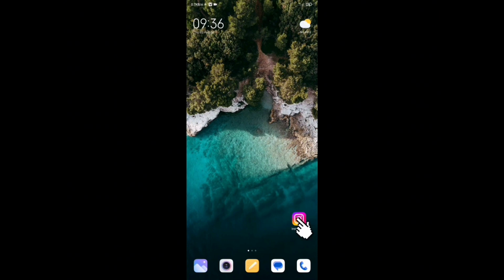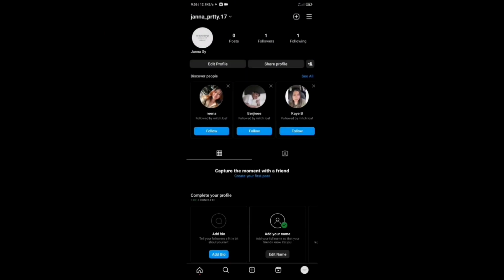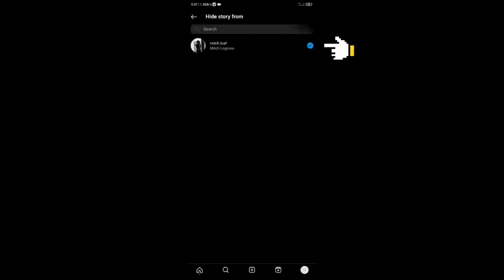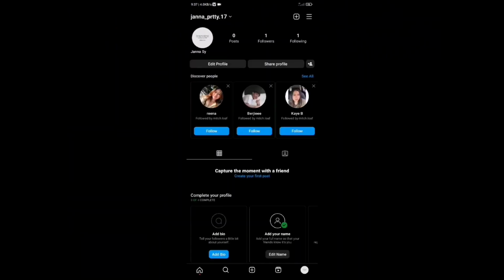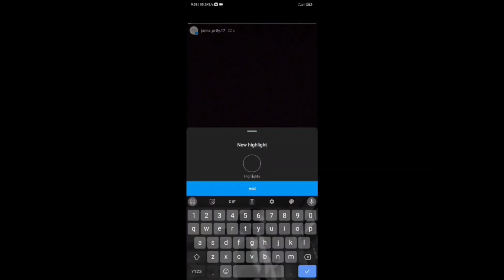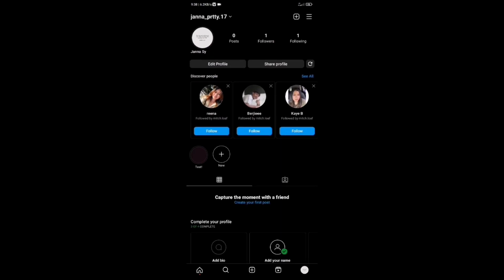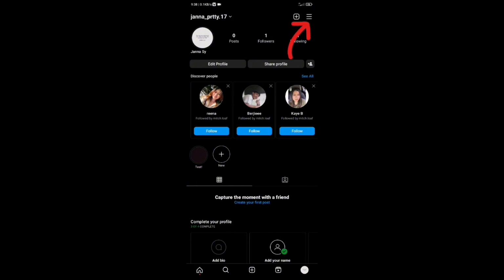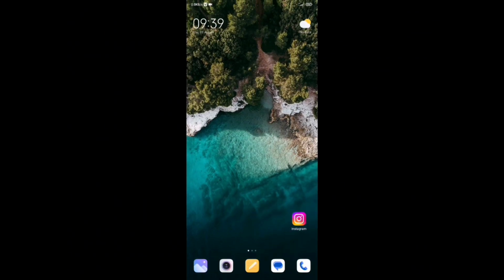How to Add Highlights on Instagram Without Posting on Story (2023)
In this video I will show you How to Add Highlights on Instagram Without Posting on Story

This video is a step-by-step tutorial on how to add highlights on Instagram without posting on story latest